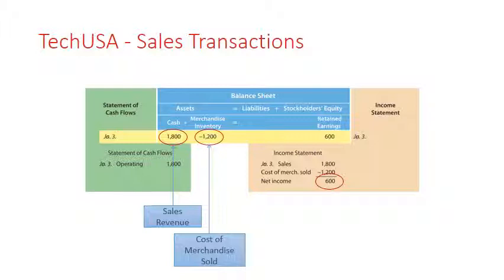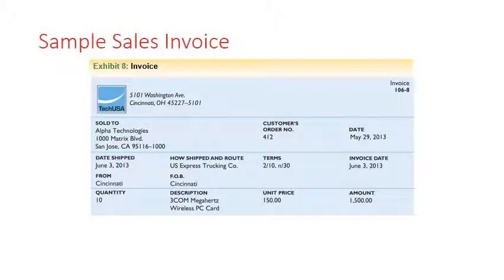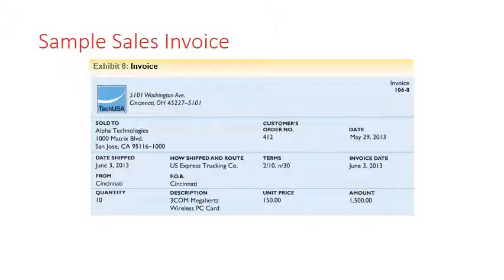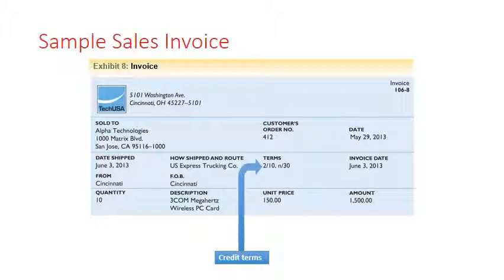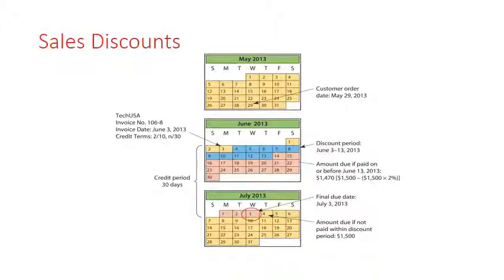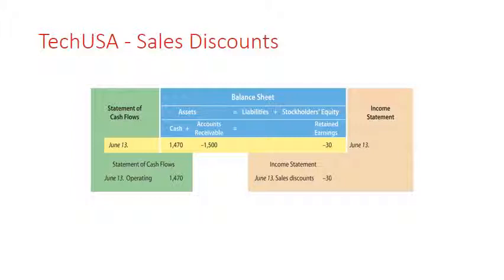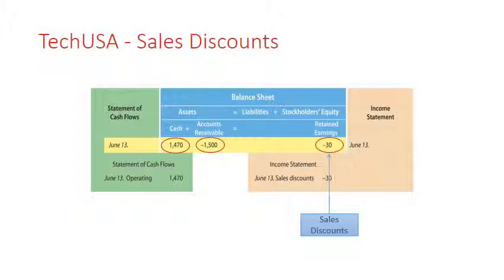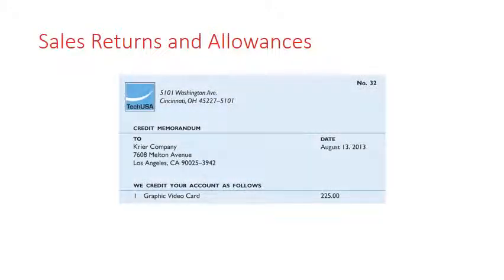Chapter 4 Powerpoint Pt 2